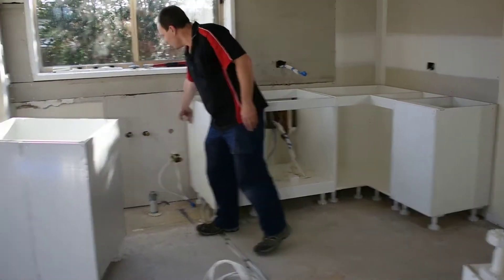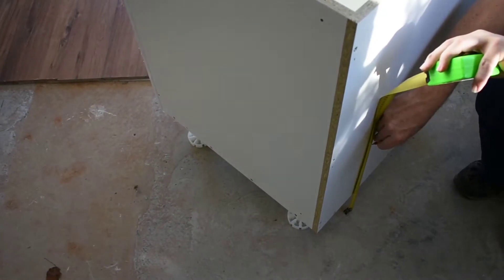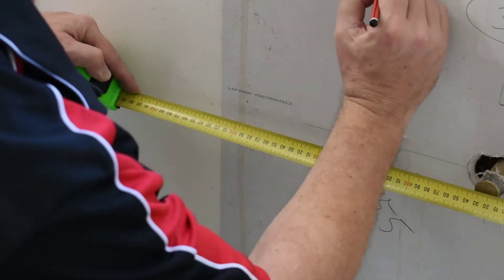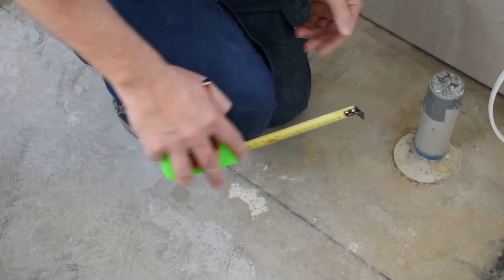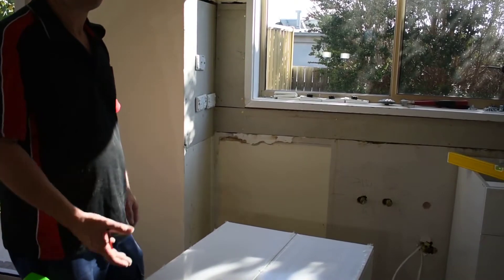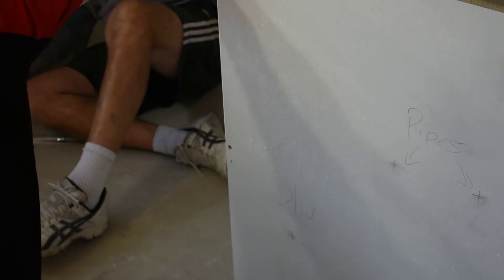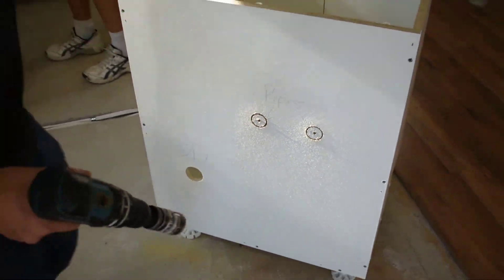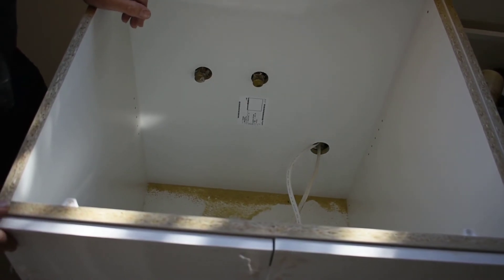L Shape Kitchen - Sink Cabinet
Manufacturing Flat Pack Cabinets by OzFlatPacks in Australia. Using CNC Nesting Machinery (Anderson Selexx 36x12 Full Nesting Cell) and WoodCAM + PackIT Software.

Programs Used:
Windows Movie Maker
ArcSoft Showbiz